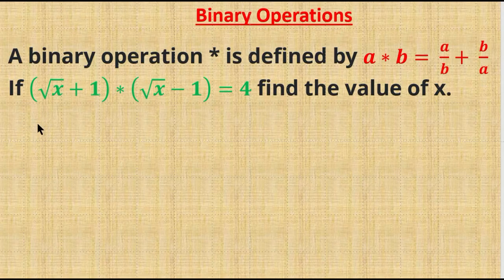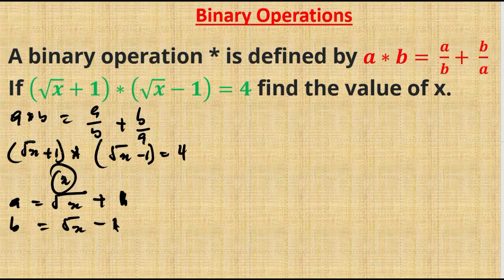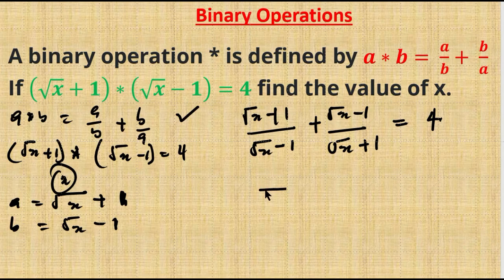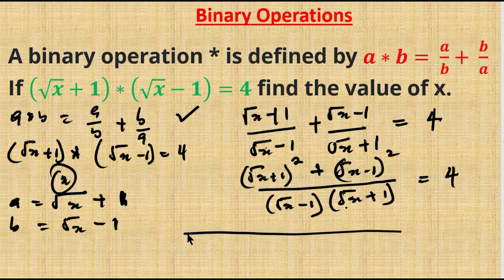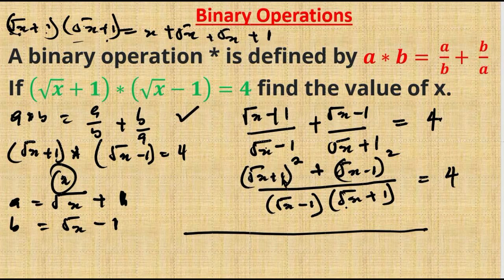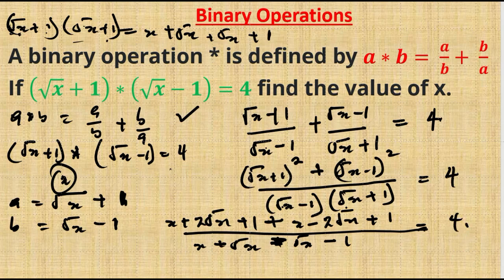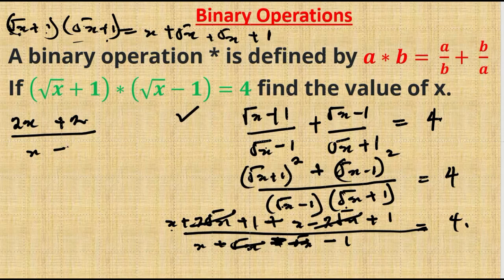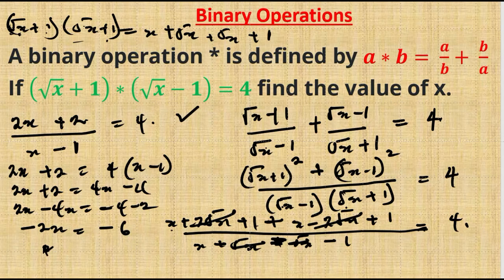Binary Operations Explained Step-by-Step | Full Worked Example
In this video, you will learn how to solve a binary operation problem involving surds and algebraic expressions step-by-step. We carefully apply the definition of the operation, simplify the fractions, expand the expressions, and solve for the unknown value of x.

If binary operations seem confusing, this lesson will help you understand the concept in a simple and easy way.

In this lesson, you will learn:
Meaning of binary operations
How to substitute into a custom operation
Simplifying surd expressions
Solving algebraic equations step-by-step
Exam techniques for WAEC, NECO, JAMB, and other mathematics exams